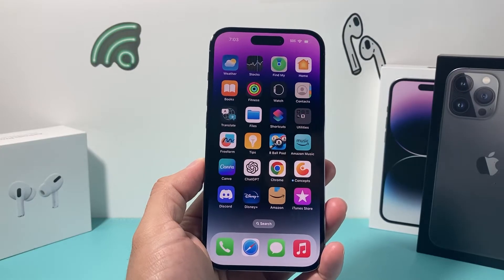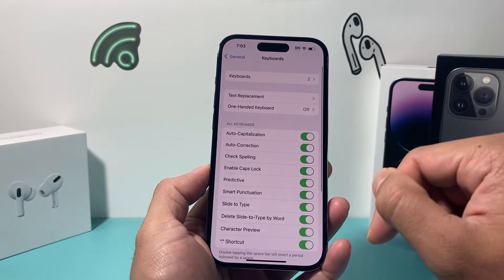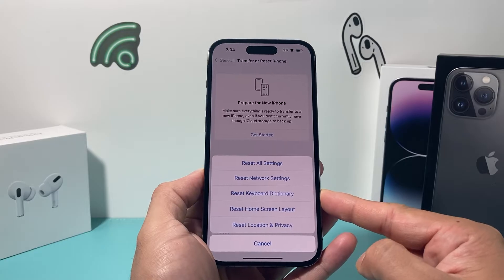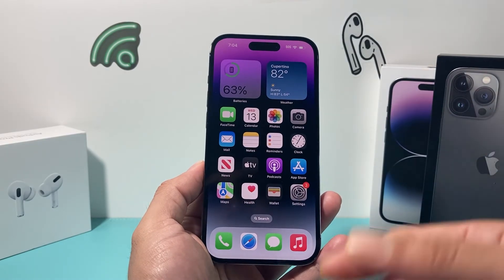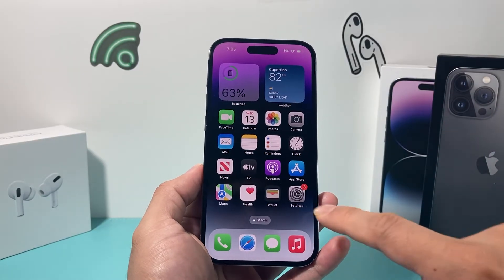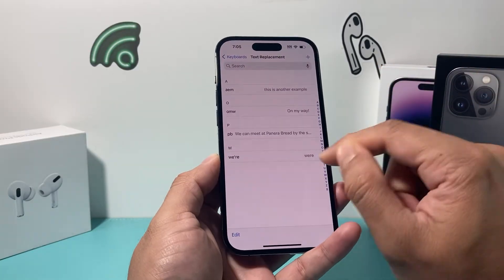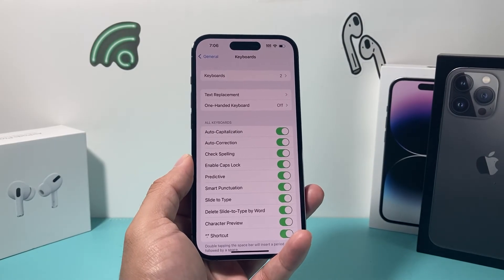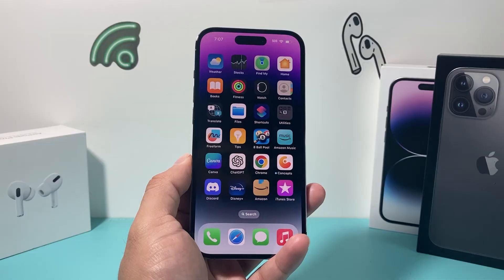How to Fix Autocorrect on iPhone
Auto correct on your iPhone can be great but sometimes it doesn't work correctly. In this video we walk you through the troubleshooting steps to fix auto correct not working properly on your Apple iPhone.